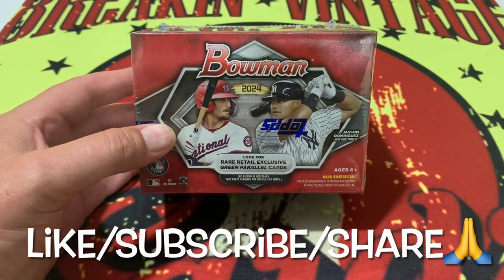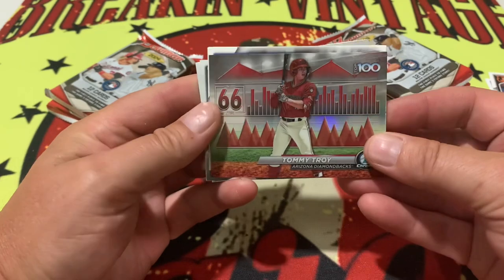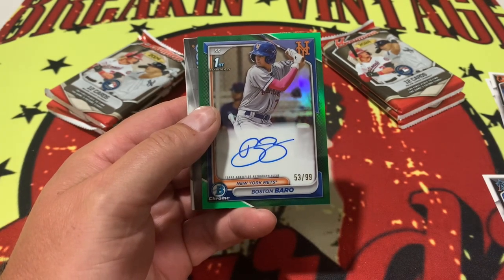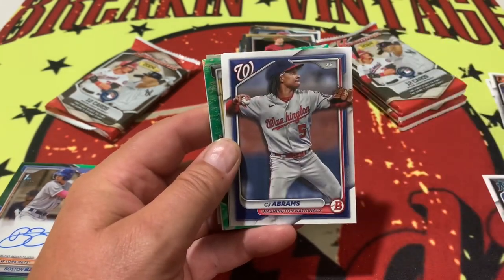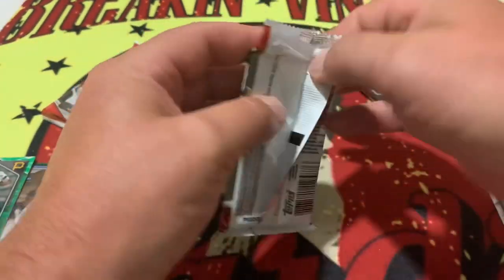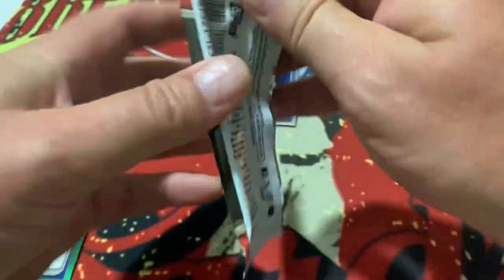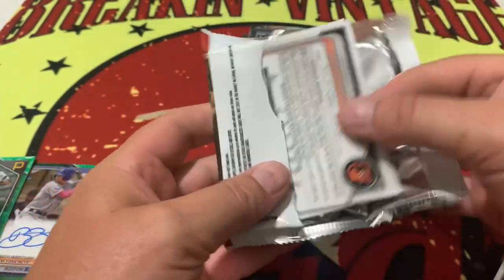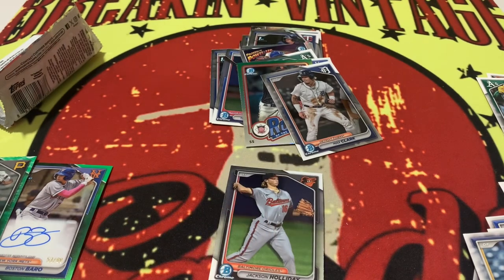2024 Bowman Baseball Blaster Breakdown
Give us the next 9 minutes to change your mind!

FIRST we attended “The Westgate” a couple weeks back and although most people wanted to sell well above comp, we did a couple deals with our buddy Chef from “Sports Cards With Chef”, check out his channel on the tube @sportscardswith-chef

Now… on with the show!

2024 Bowman Baseball is out and it is awesome! Some of the best cards with the best hits and the best fun can be found just inside EVEN a blaster!!! If you like value in a box, these are the ones for you!